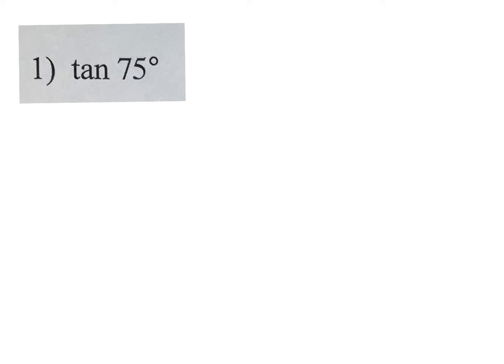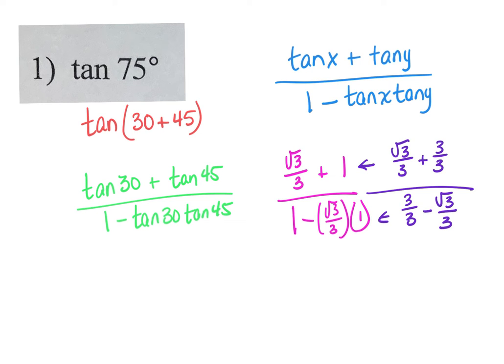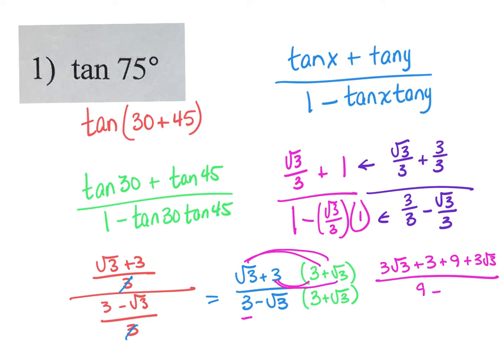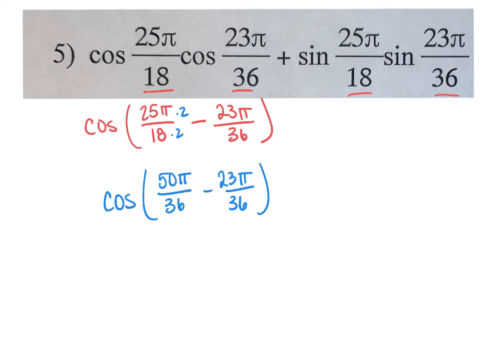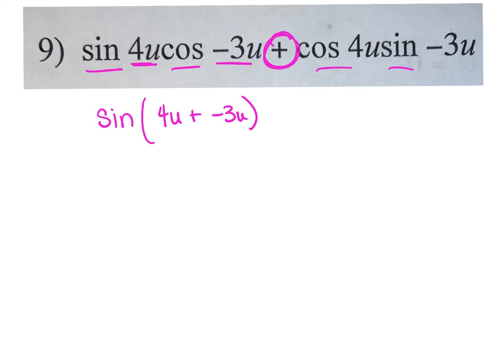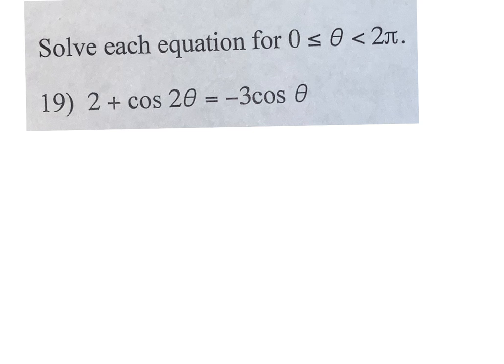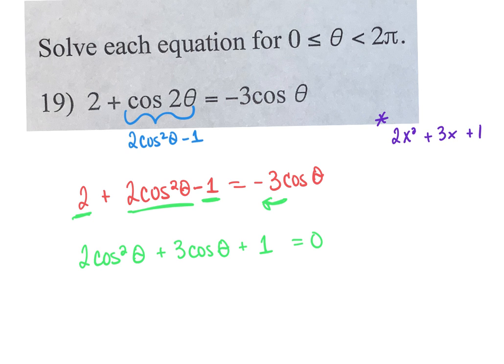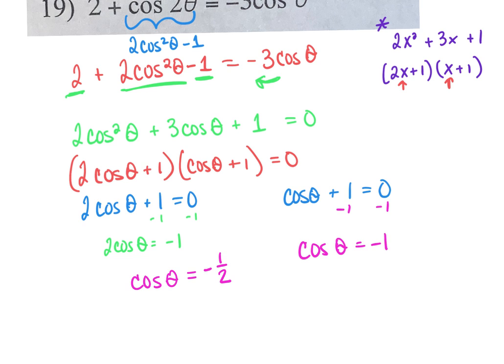Precal section 5.3-5.5